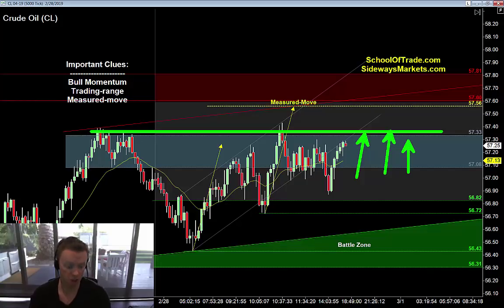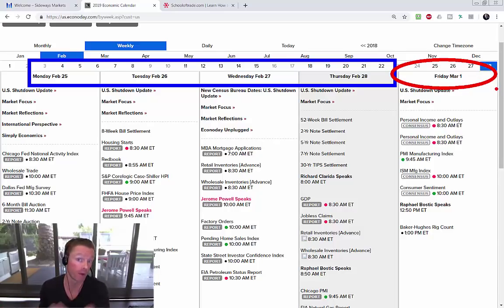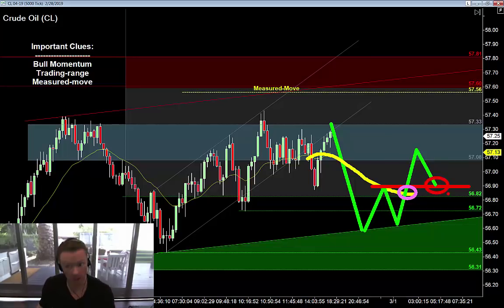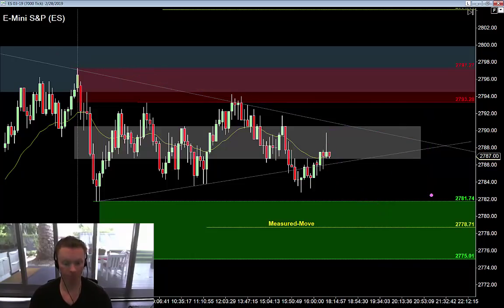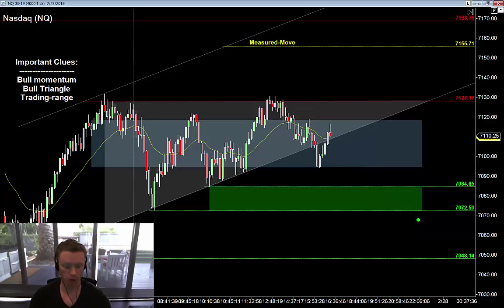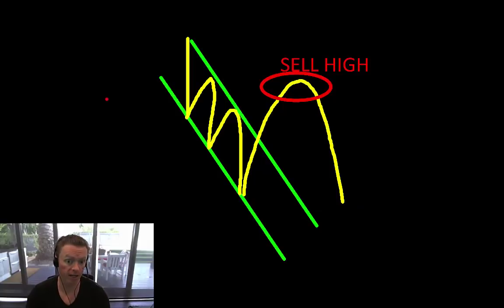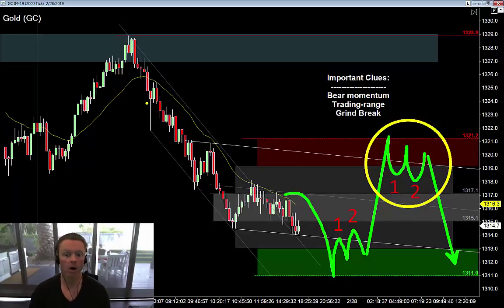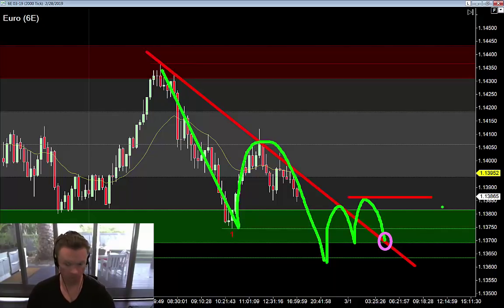Trading with “Grinders” | Crude Oil, Emini, Nasdaq, Gold & Euro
Most of our favorite markets are range-bound going into Friday’s session, which makes our plan very simple – buying low, selling high, and fading breakouts…

But the most significant clue I'm seeing for tomorrow is the “grinder” we found on Gold because it gives me the opportunity to play both sides of the market.
Learn the Patterns with My Free Trading Course:
Crude Oil is bullish, but we’re trading in the high of yesterday’s trading range, which tells me I need to wait for a pullback or look for a successful breakout.

Knowing this, if we get the pullback off the high, my plan is to wait for the sellers to try and fail so I can buy into their stops.

E-Mini S&P is bullish with a neutral triangle pattern, which tells me to fade the breakouts using failure patterns at the highs and lows of the triangle.

The goal for tomorrow, however, is to try and get the market to attempt a breakout so I can buy the low (or sell the high) using the nested failure pattern.

Nasdaq is bullish with an ascending triangle pattern, which tells me to look for buy set-ups below the triangle using the ‘2-legged pullback’.

Another option is to wait for the bullish breakout and buy into the stops of the sellers as they trade the fade the highs going back to the lows.

Gold is bearish with a strong run lower, which tells me to look for selling-opportunities after a ‘2-legged pullback’ and a re-test of the low.

But this bear channel has a “grind break” on it, which tells me I may have a shot at buying the over-extended trend and then selling it back down again later in the session on Friday.

Euro is bearish and trying to finish the '2-Try Rule' just below the trading-range from yesterday, and I'm going to be looking for buying opportunities after they complete their second leg.